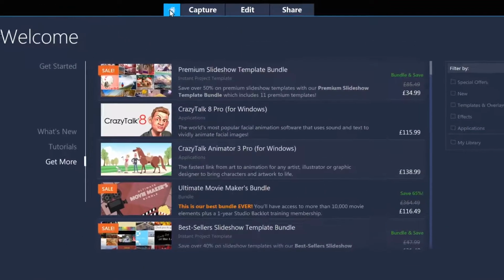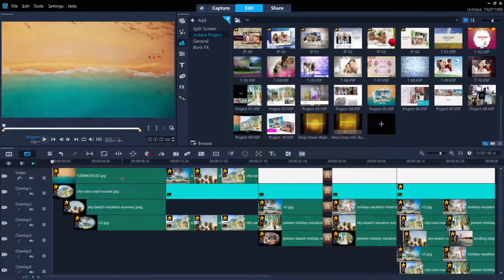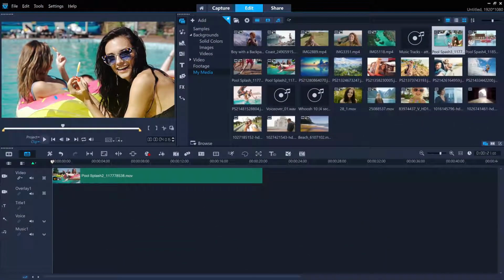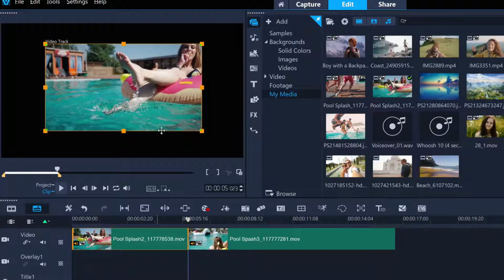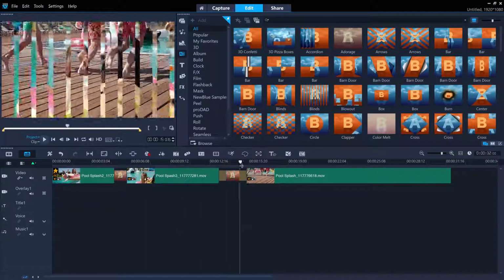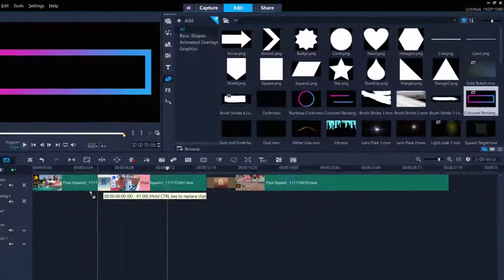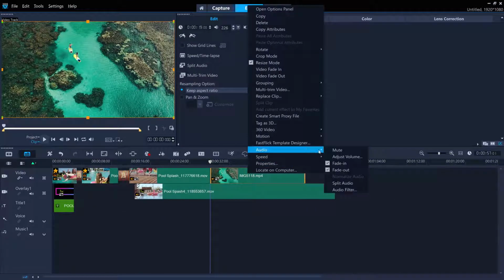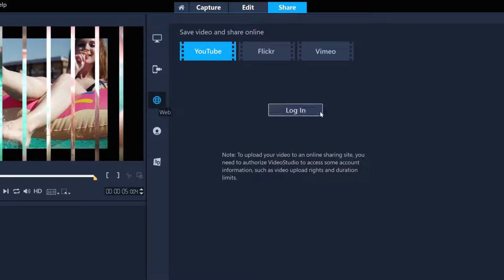Corel VideoStudio 2020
reate and customize the movement of graphics, shapes, titles, and overlays along a defined path with new flexible controls. It’s the perfect way to create a fun effect or emphasize elements in your video.